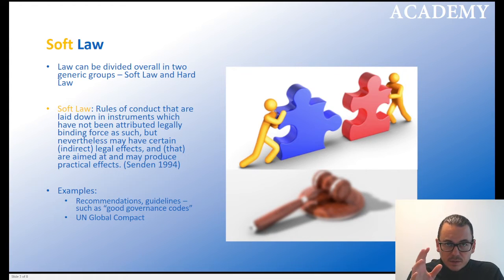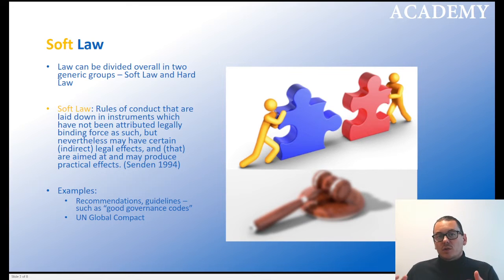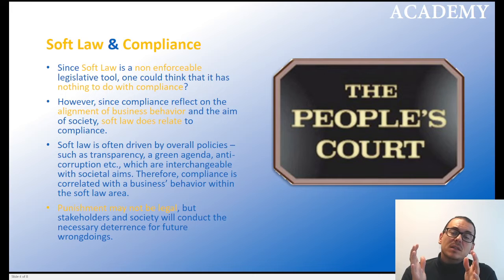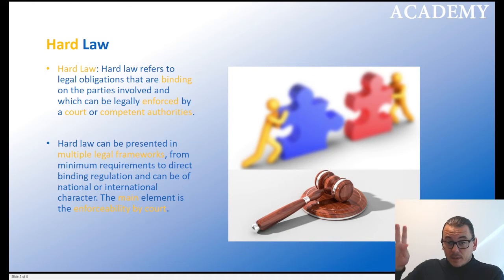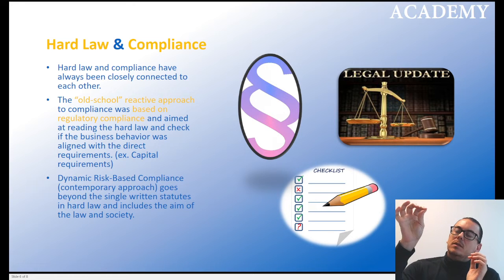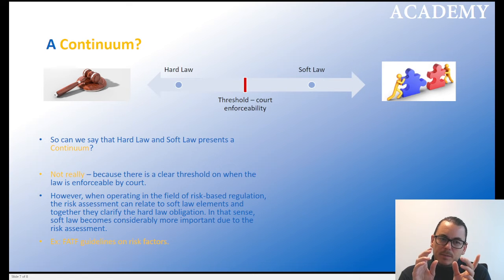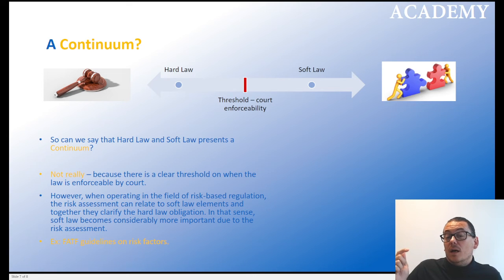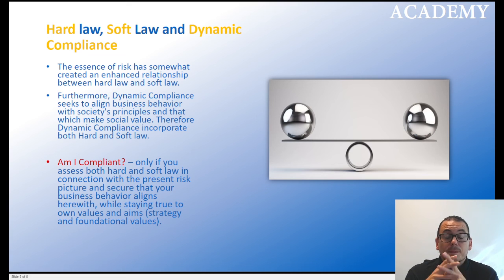Soft Law vs. Hard Law and Compliance (Level 1 - Video 7)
Should we address both soft law instruments and hard law instruments when doing compliance? That is the question for this video. Furthermore, what is soft law and what is hard law in relation to Dynamic Compliance?

Video Content
- What is soft law?
- Soft law and compliance
- What is hard law?
- Hard law and compliance
- Is soft law and hard law a continuum?
- Addressing hard law and soft law in terms of Dynamic Compliance